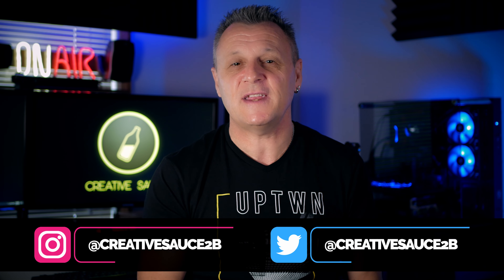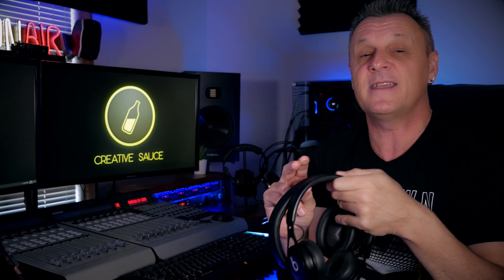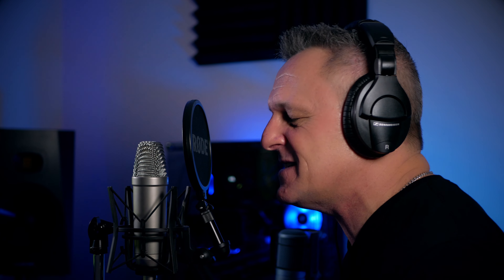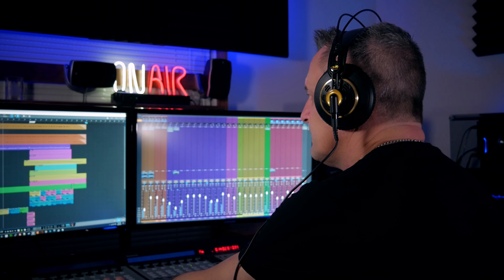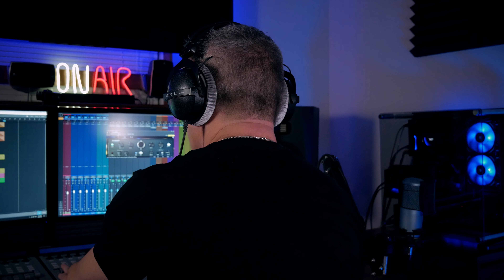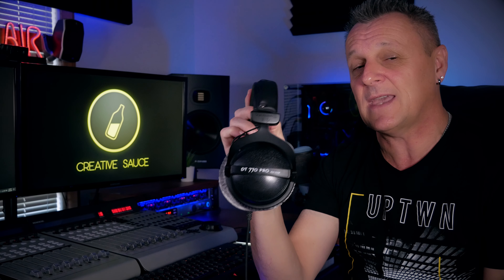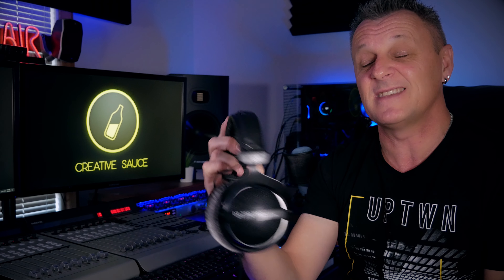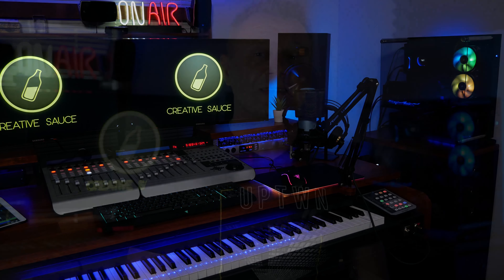Best Studio Headphones | My Top 3 Headphones Under $150 (2020)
In this video we will look at choosing the best studio headphones for your needs, and we’ll look at my top 3 picks for under $150 in 2020.

🛒PRODUCT LINKS (Amazon)
Sennheiser HD 280 PRO
AKG K240 STUDIO
Beyerdynamic DT 770 PRO
Shure SE215